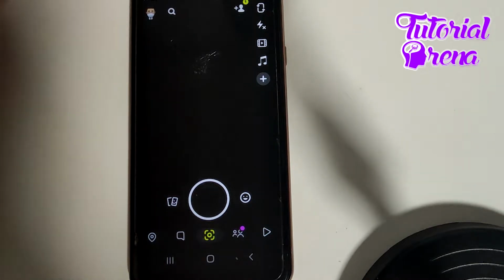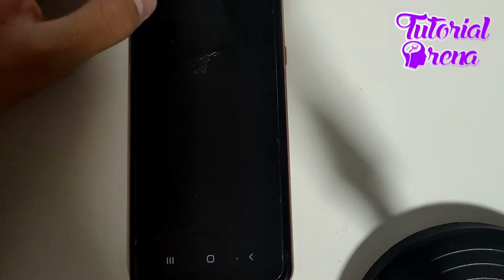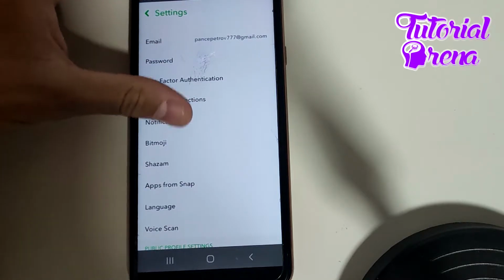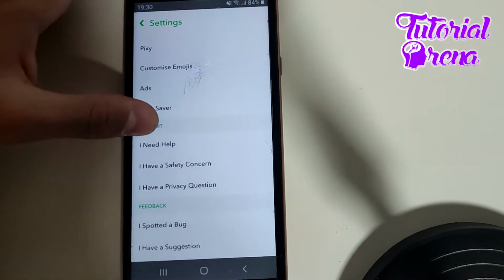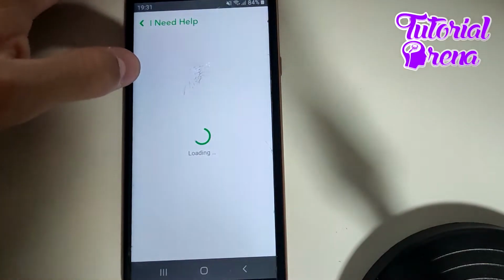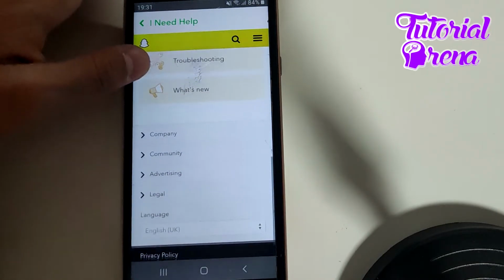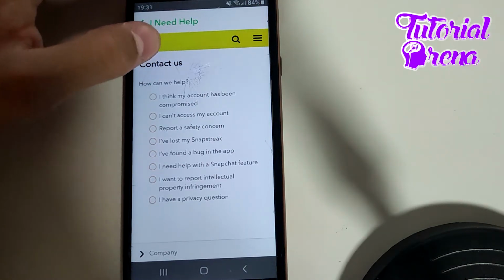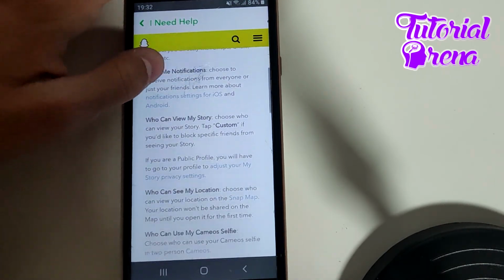How to get shortcuts on snapchat (Android!)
Hey Everyone, Welcome to Tutorial Arena! In this video, I'm going to Show you how to get shortcuts on snapchat android.